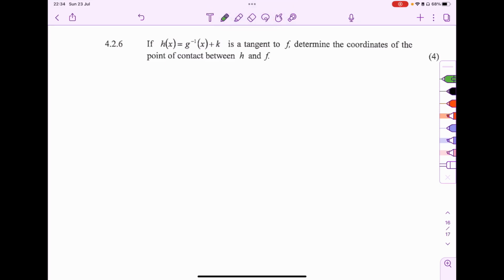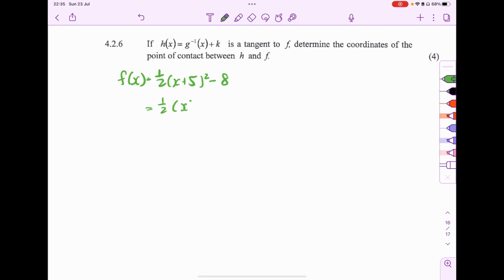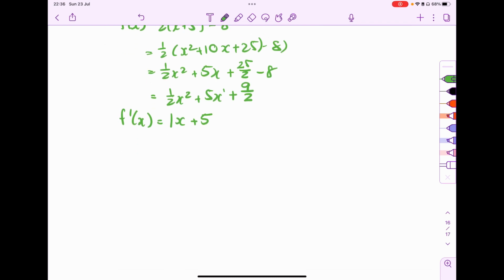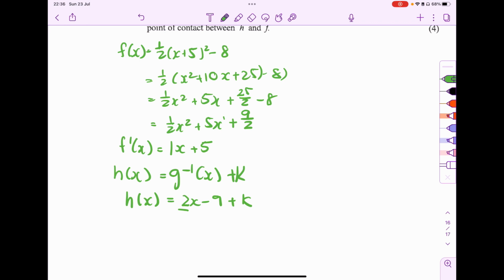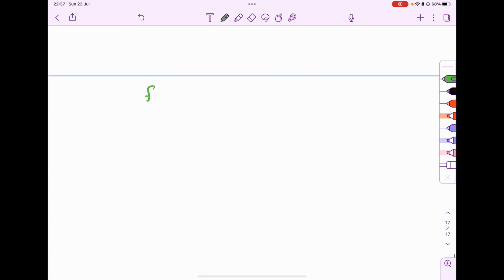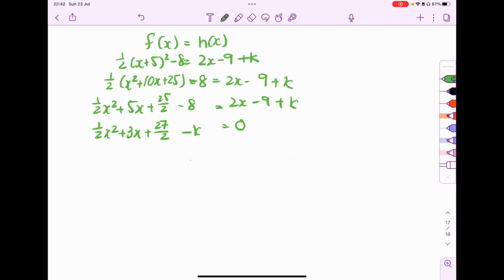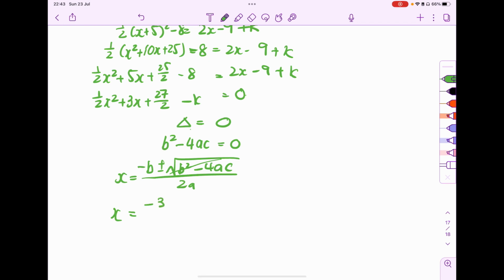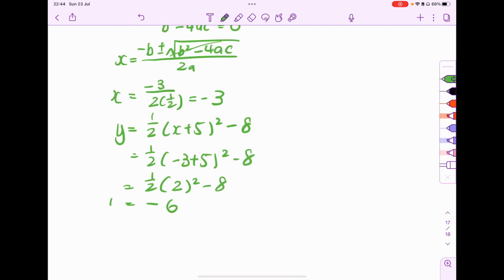Question 4.2.6 Paper One 2020 - (NSC) Mathematics Matric Final Exam Paper, (South Africa)